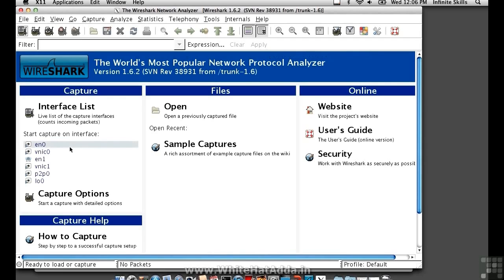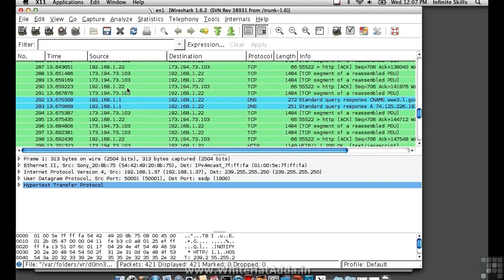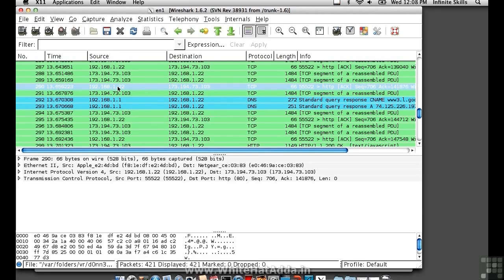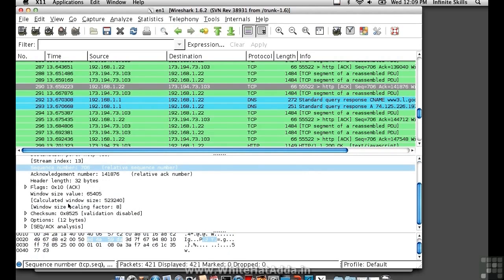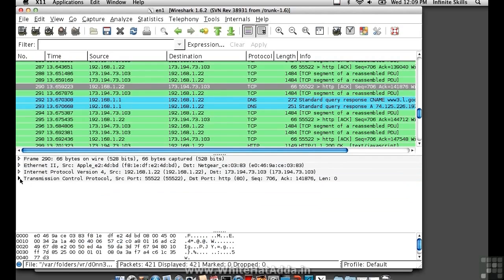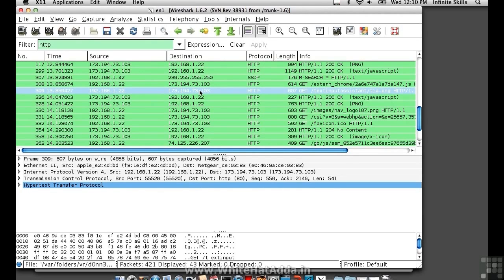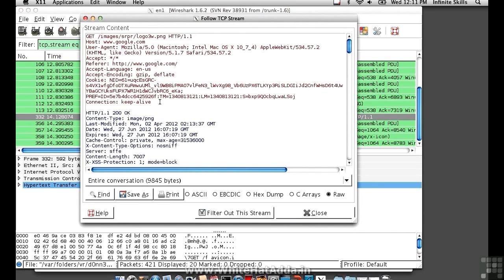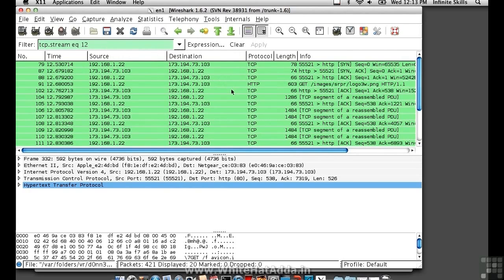Ethical Hacking Tutorials 19 Using Wireshark To Examine Packets 01